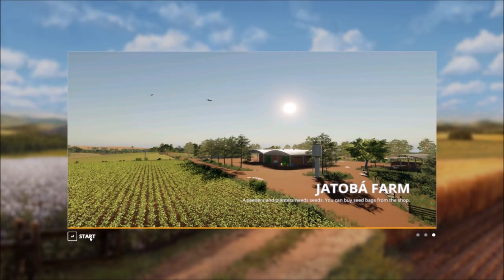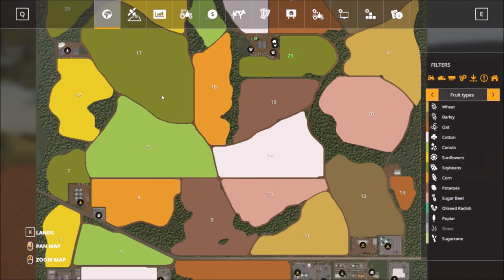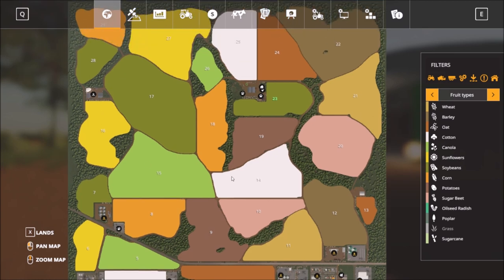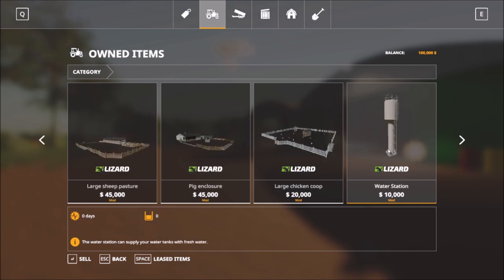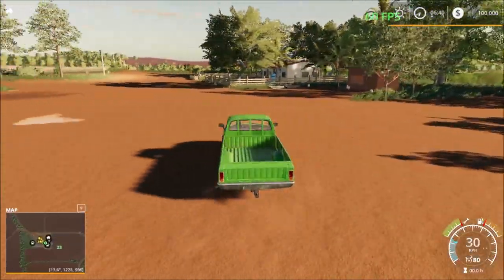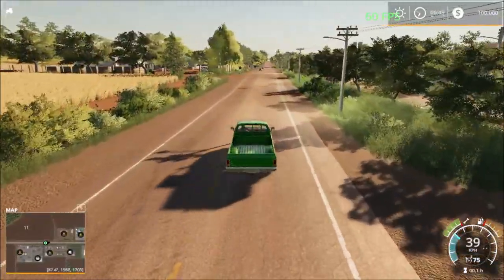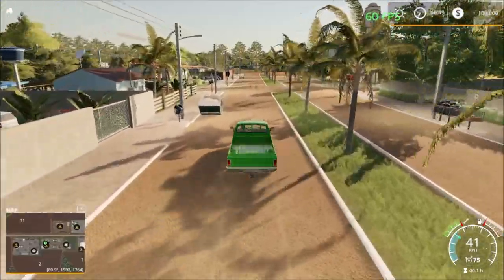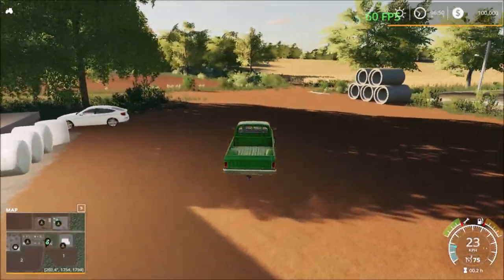Farming Simulator 19 – Map Tour – JATOBÁ FARM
A Farming Simulator 19 First Look at Jatobá Farm, created by DH Modding. Taking a drive around a new FS19 map to see what the map offers, while using the sell points and places of interest as guides around the map.

➡️ Jatobá Farm  ➜ The map can be directly downloaded from the Giants Modhub Website or in the game menu in the mods tab under the category Maps.

About The Farming Simulator 19 Map:
Jatobá Farm is a brazilian map based on the region of the municipality of Jataí, Goiás.
- 29 large and medium sized fields with missions, with relatively rugged relief.
- Dealership with workshop and ramp for services.
- Accompanying a small town, where it is possible to buy some houses. Next door is the animal dealer.
- Gas station next to the JTY warehouse, with a workshop.
- Grains can be sold at the JTY and Pioneer warehouse, as well as potatoes and beets.
- The mill is the only outlet for sugarcane.
- The Abeia market in town accepts potatoes, beets and eggs.
- To sell cotton bales, wool, grass, silage and straw, you have to go to the Rio Claro Bales.
- Milk is sold only at the dairy.
- You can sell logs and wood chips at the sawmill.
- BGA for silage work.
- To buy limestone, you need to take a trailer to the unloading point at the limestone seller.
- On the main farm, your machines can be stored in two sheds, with a workshop for services.
- The main farm also has a house, pens for chickens, pigs and sheep, as well as a water collection point.
- Besides the farm, the map has a plot of land only with a field and shed for customization.

Game: Farming Simulator 19
Website Released On: Giants Modhub
Manufacturer: DH Modding
Category: Map
Author: DH Modding
Size:  110.07 MB
Version: 1
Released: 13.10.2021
Platform: PC/MAC, PS4, XB1